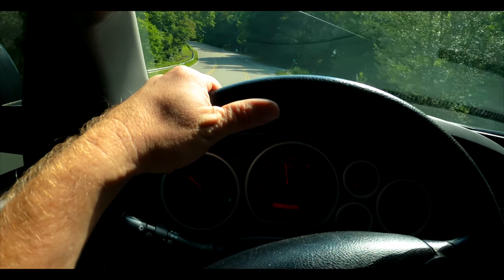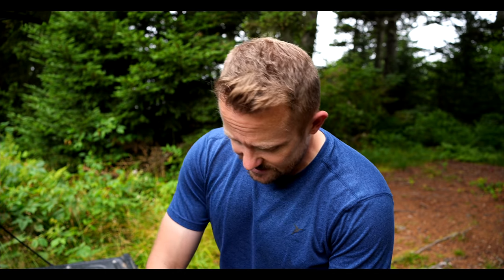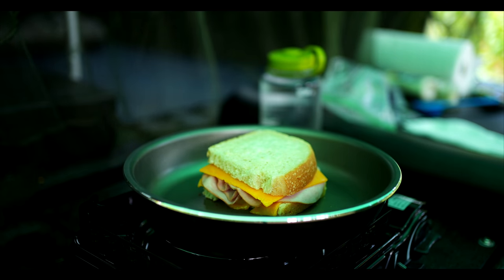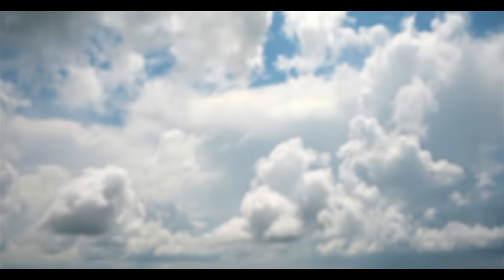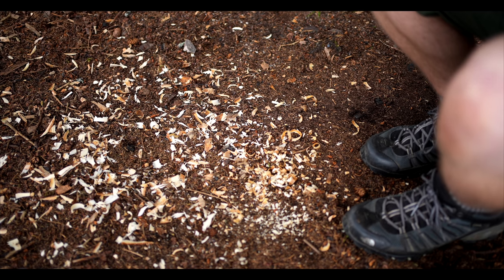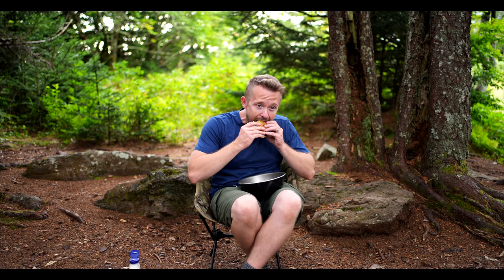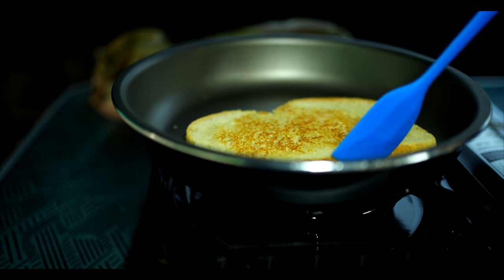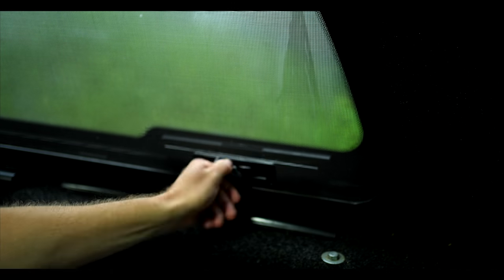This Is Why You Have To Be Ready To Protect Yourself - Truck Camping Adventure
Luke is out for a Truck Camping Adventure and Amongst the Storms in a Remote Part of Virginia, he has Bizarre Encounter with some Druggies!

This my Friends is why YOU have to be Ready to Protect Yourself!

For this trip, here are the big items that I used.

Gear List :

Camera Equipment :
- Sony A7S III

- GoPro 9
- GoPro Batteries
- GoPro Wind Cover
- Manfrotto Small Tripod

Arcteryx Conveyor Belt
North Face Ultra 109 GTX Shoes
Key Chain Black Diamond Hotforge Screwgate Carabiner :

Aqua Quest Guide Tarp 10x10’
550 Cord
Green Elephant Poles
DANCHEL OUTDOOR Forged Steel 16inch Tent Stakes
Military U.S. G.I. Bug Net Green

Dewalt Air Compressor
Dewalt 12” Electric Chainsaw
Dewalt Batteries

Wenzel Sleeping Pad

Gas One GS-3900P Dual Fuel Stove
Butane Fuel
Propane Fuel Canisters 4 Pack
Dometic CFX35 Fridge/Freezer
Jackery Explorer 1500 Battery Bank

Shineuri Camping Pans Frying Pan and Small Pan with Handle
Expedition Research Kettle :

SOTO Helix Coffee Maker
Hario V60 Paper Coffee Filters

Coin Bags iMBAPrice 4 Mil 2 x 3 “
Stanley Flask

Helinox Chair

Mora Carving Knife
Mora Hook Knife Right-hand
Opinel Folding Saw

Freespirit Recreation ReadyLight :

Nalgene Wide Mouth Bottle

Trioxane Fire Starter :

USB Qooltek 60LED 7W Light Strips
USB Fan SmartDevil
Anker 20,000 mAh Battery Pack

Maxpedition Ironstorm Duffle

Toilet Bucket
Trash Bags for Toilet
Odor Bio-Blue for Toilet
Cat Litter

Smart Bottle 2.5 Gallon/10 Liter Collapsible Water Bag

or